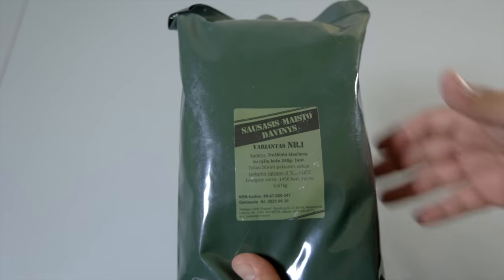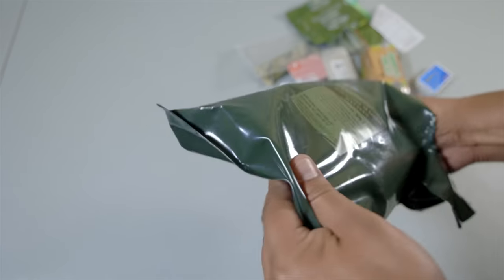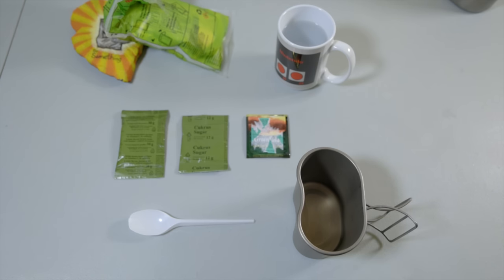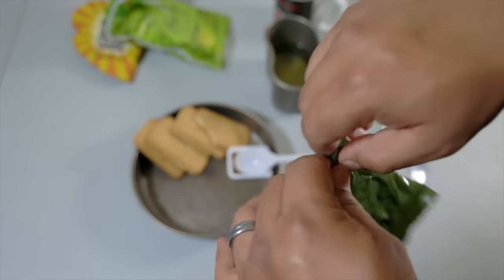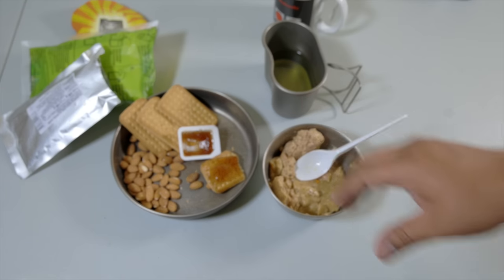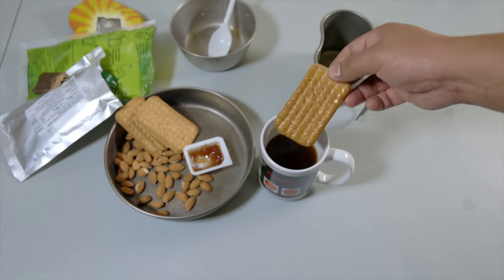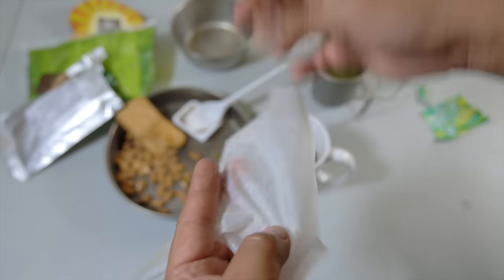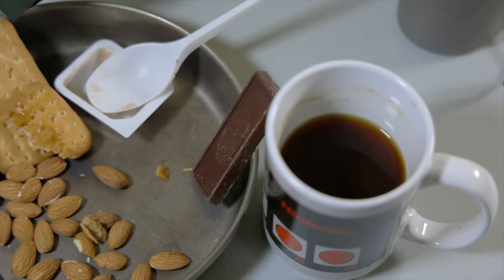The MVP of military rations!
Check out Genuine Army Rations!

You can send me a ration to review here:
Sticky Fingaz 745

Patrons!!

-Marilyn S.
-Chris S.
-Tracy M.
-Teodoro C.
-Erik M.
-Lucas K.
-Dub C
-Matthew J.
-Kenneth F.
-GunDog
-Cinderman